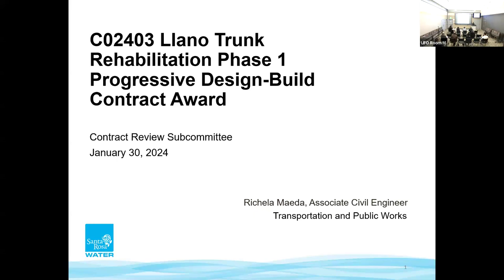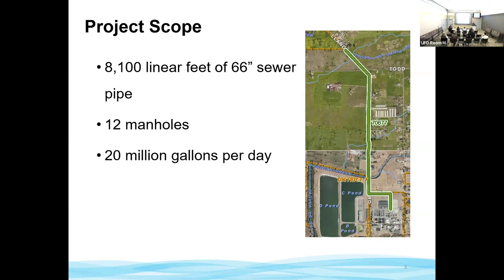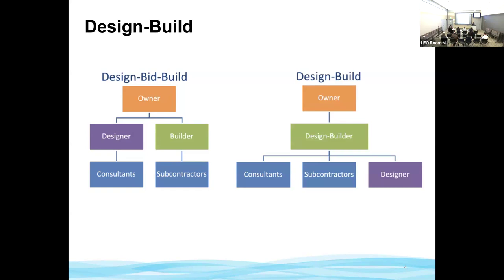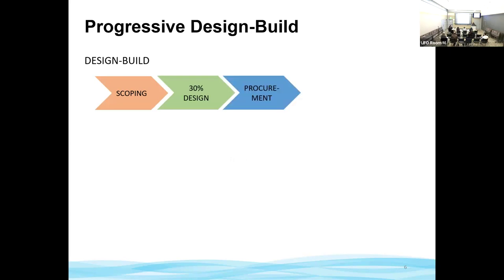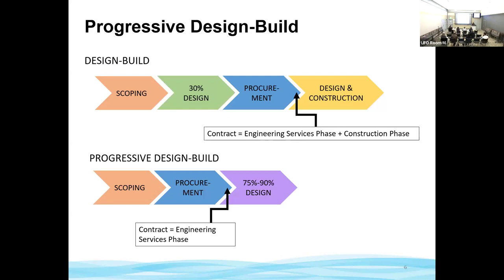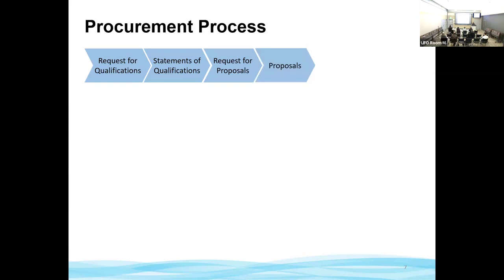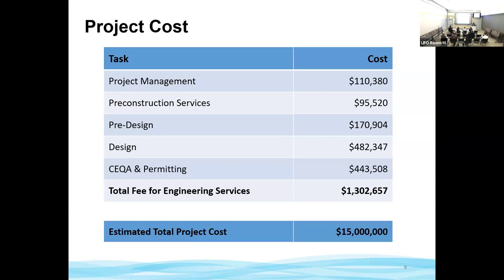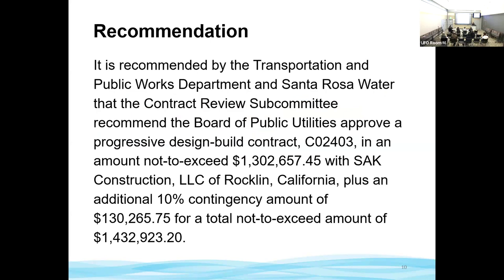City of Santa Rosa - Contract Review Subcommittee - January 30, 2024